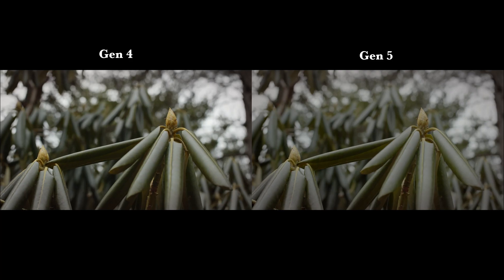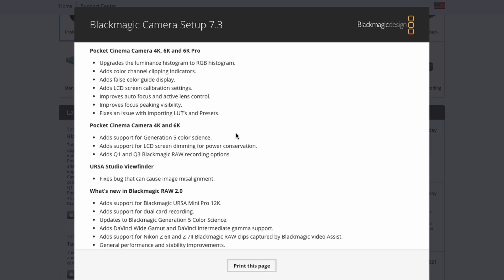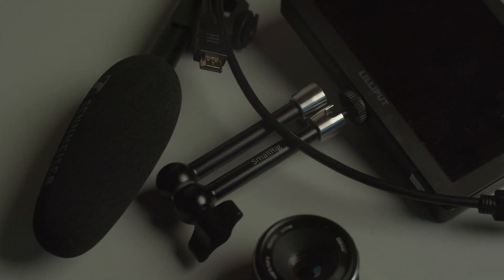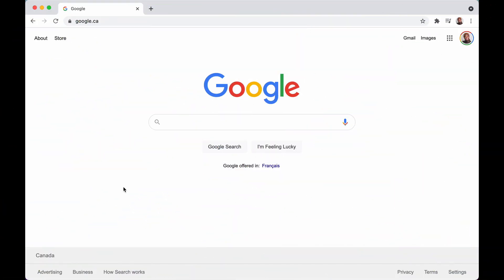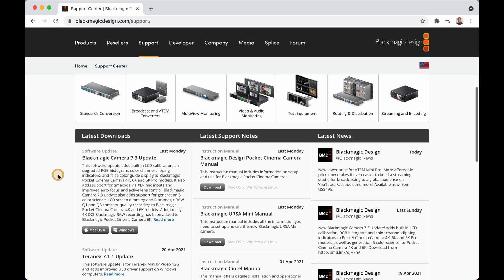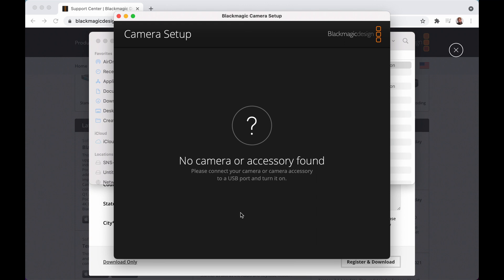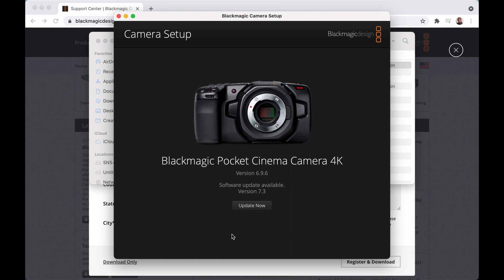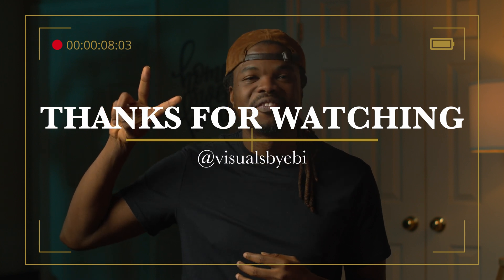Update Your BMPCC 4k 6k and 6k Pro Firmware to Camera Update 7.3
In this video, I take you over how to update your Blackmagic Pocket Cinema Camera

I can confirm there is an issue with the Viltrox speed booster on the new update. It takes away the ability to change the f-stop
A possible solution I've found is to take out your lens with the camera on and put it back in. You may have to do this a couple of times.

Timestamps
00:00 - Intro
00:10 - What's new
01:10 - what you need to update your camera
02:00 - Blackmagic design website
03:50 - Outro

Camera Equipment

Blackmagic Pocket Cinema Camer 4k
Canon EF 50mm F1.8
Viltrox EF-MFT Adapter
Sony a6600
Meike 25mm Sony
Sony Fe 28-70MM 3.5-5.6

Color Grading Equipment
Davinci Resolve Micro Panel
DELL U3219Q
Xrite Monitor Calibrator
Xrite Color Checker Passport

Lights
Godox SL60 W
Neewer C-stand
Aputure MC

Audio
Sennheiser MKE600
Tascam DR60D MKII
Lexar 128gb Memory Card
Rode VideoMic Pro